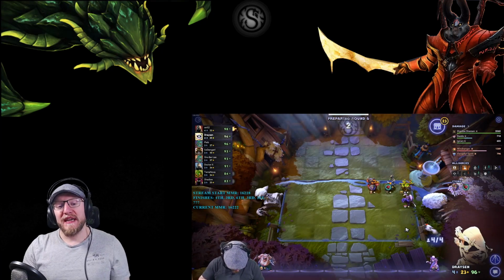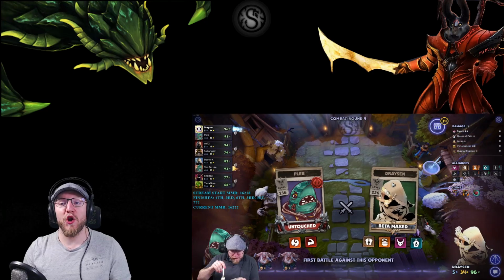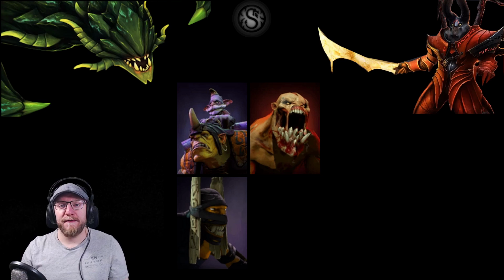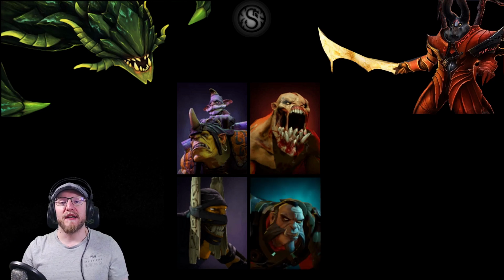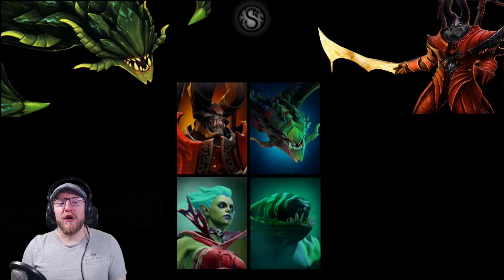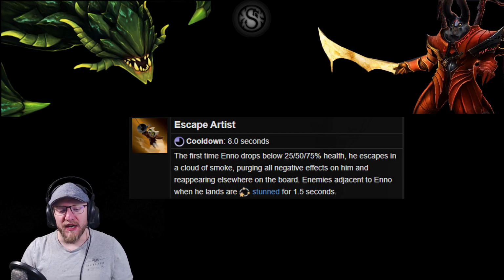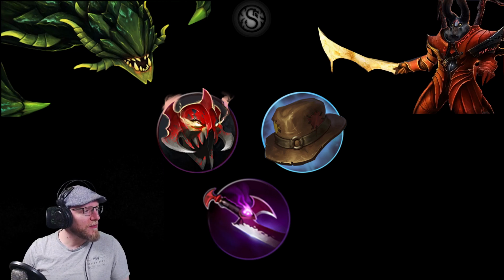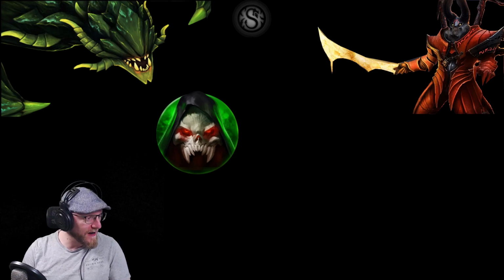Brute Poison Comprehensive Guide - How to hit Lord with ONE build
The long-awaited guide which covers in full detail the build which took me a lot of the way into the top50 and will certainly help you with your climb too.

00:08 Intro
03:51 Basic principles of the build
05:50 Economy
07:20 Health Total
09:16 Alliances
14:17 Heroes (Tier 1)
16:02 Heroes (Tier 2)
17:59 Heroes (Tier 3)
20:27 Heroes (Tier 4)
23:57 Heroes (Tier 5)
27:59 Final Build + Underlord Choice
30:34 Items (Tier 1)
31:46 Items (Tier 2)
33:07 Items (Tier 3)
34:48 Items (Tier 4)
36:48 Items (Tier 5)
39:20 Conclusion

I cover all aspects of the build in depth, as well as providing some random gameplay footage of the build during some of the guide. I do NOT cover positioning as this build follows general positioning principles which I will cover in another guide but didn't want this one to get any longer than it already is.

As always, I highly anticipate your feedback and can't wait to hear how you have been doing with arguably the strongest build in the game as of today.